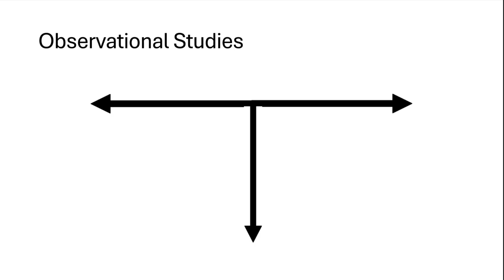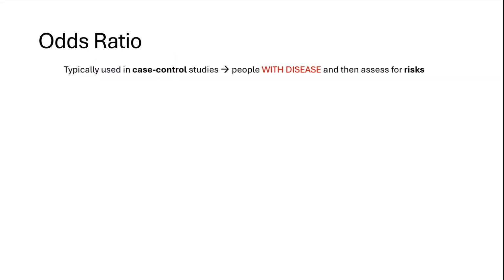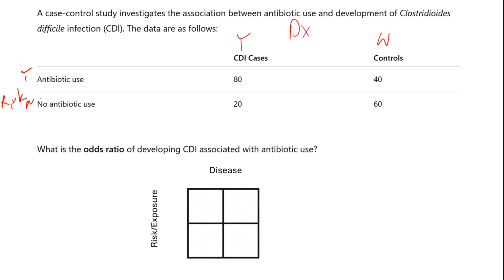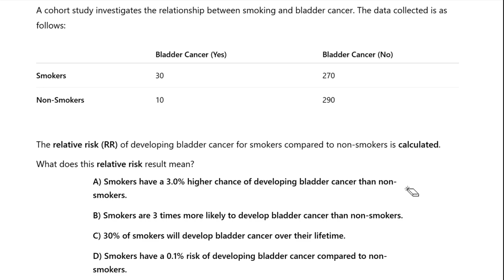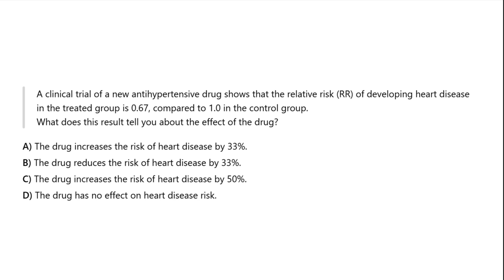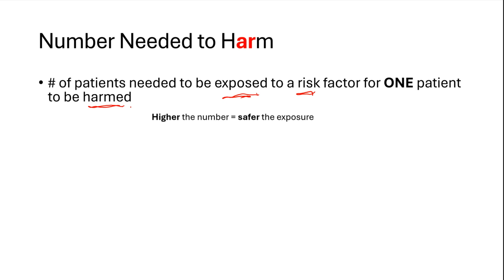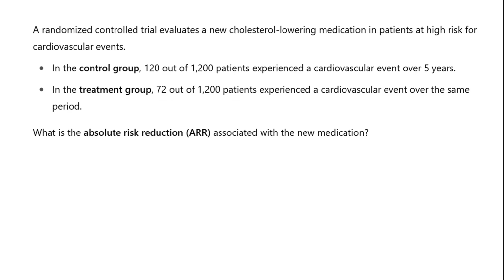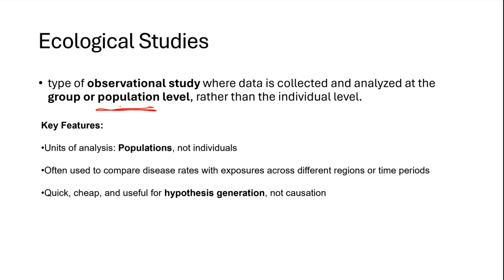Observational studies: Odds ratio, relative risk, case control, cohort and more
In this high-yield video, we break down the most commonly tested observational study designs for Step 2 and Step 3. Learn how to differentiate between case-control and cohort studies, understand when to use odds ratio vs relative risk, and spot classic exam question clues. Perfect for USMLE prep and mastering epidemiology concepts fast.

✅ Topics covered:
Case-control vs Cohort
Cross-sectional studies
Odds Ratio vs Relative Risk
Key board-style question tips
More

Stay sharp and keep taking the Next Step toward acing your boards!